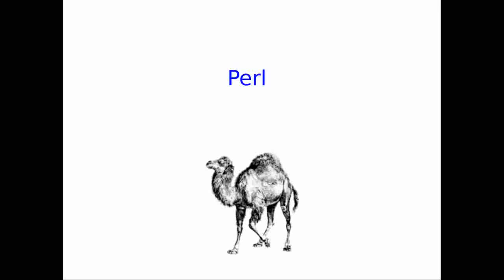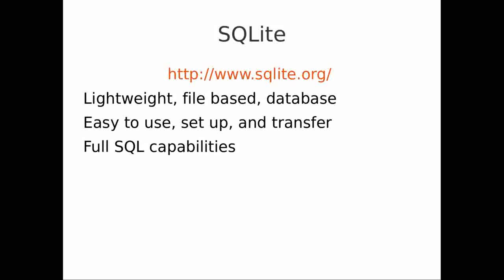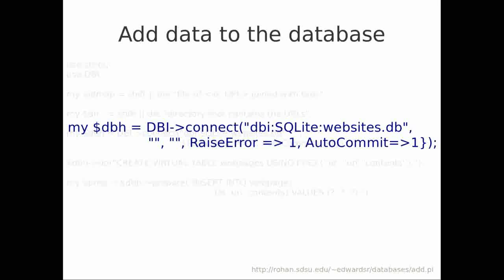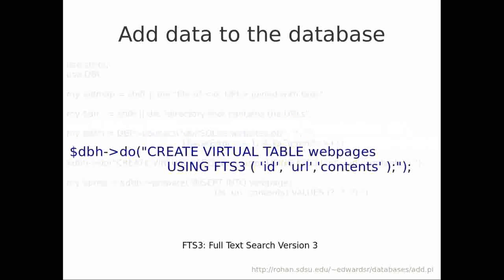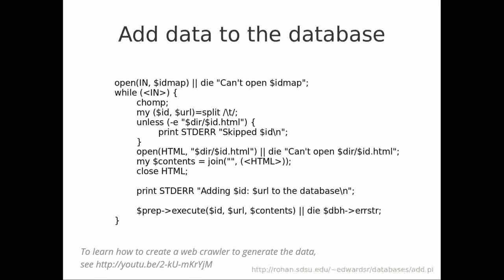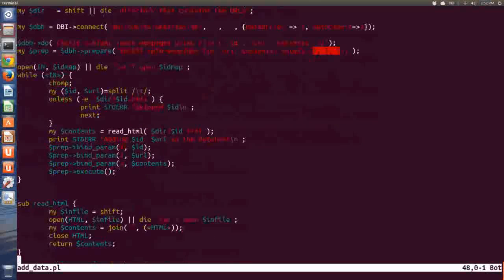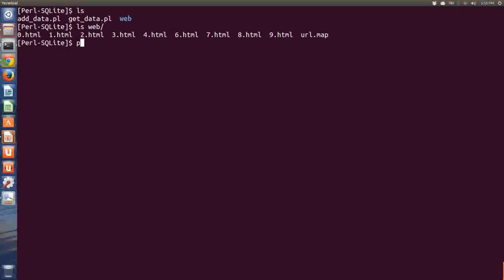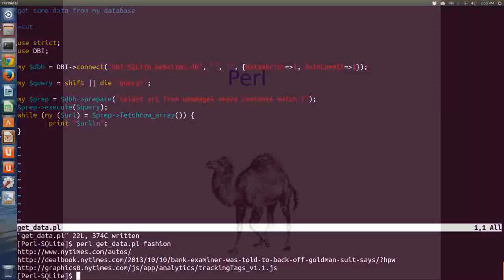Perl part 7: Introduction to the Perl DBI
Dr. Rob Edwards from San Diego State University introduces the Perl database interface DBI